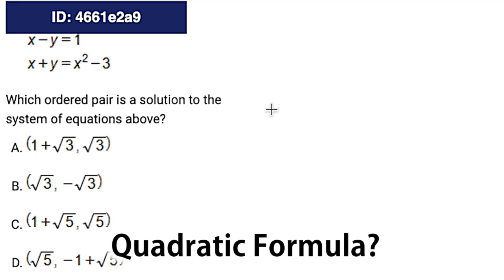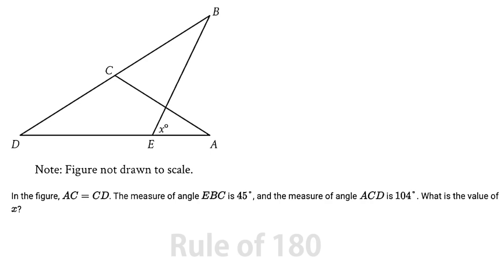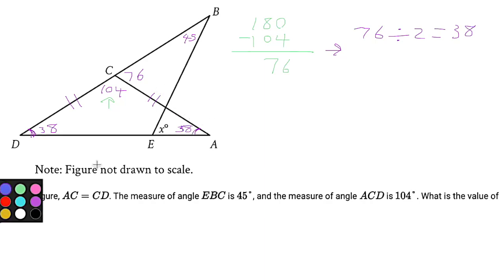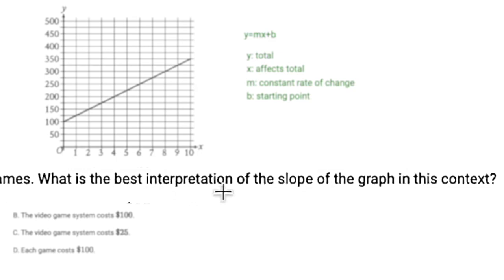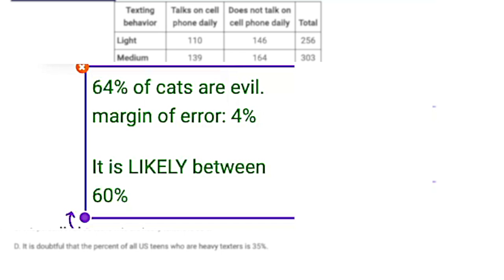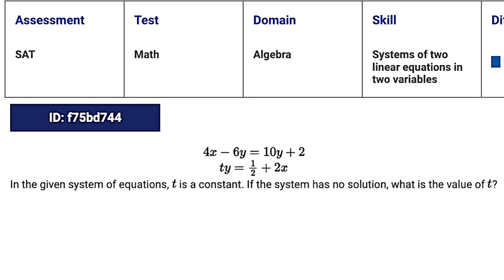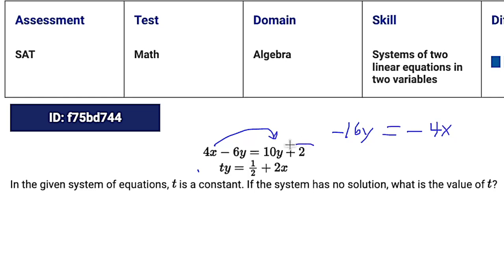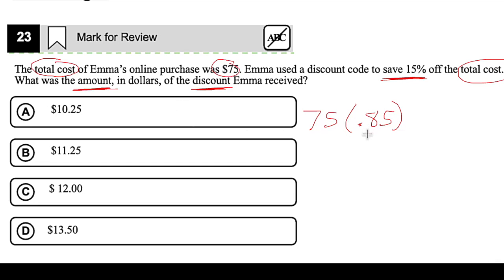Math Predictions | November SAT 2024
🎯 Get FREE tips, support, and motivation—Join the Test Prep Dad Discord

____________________TIMESTAMPS____________________
0:00 Prediction 1
3:05 Prediction 2
7:08 Prediction 3
10:38 Prediction 4
13:55 Prediction 5
19:11 Prediction 6